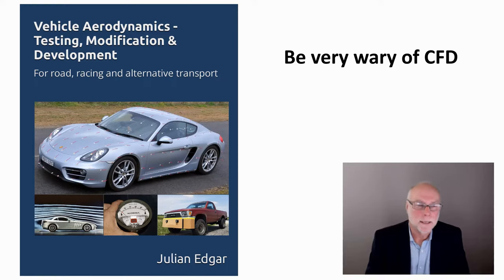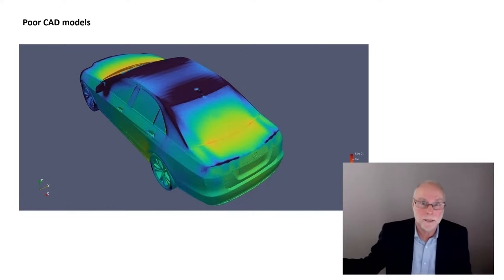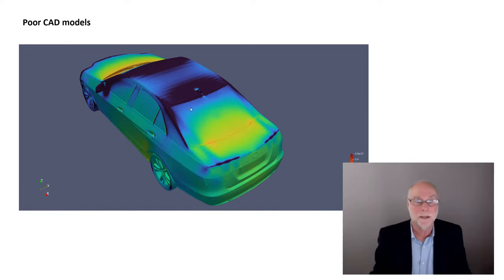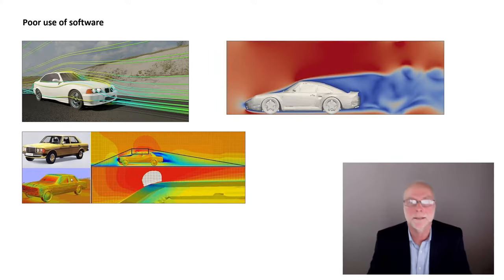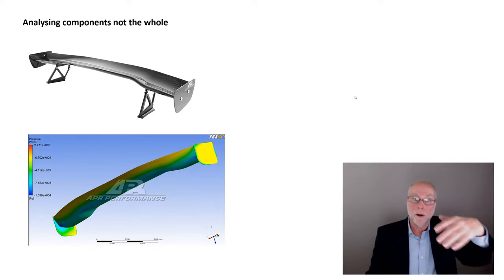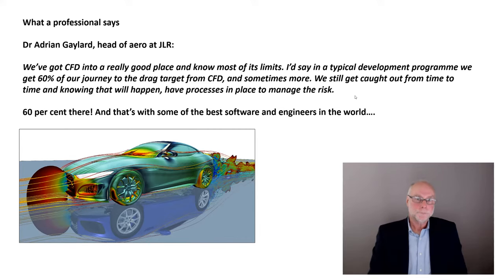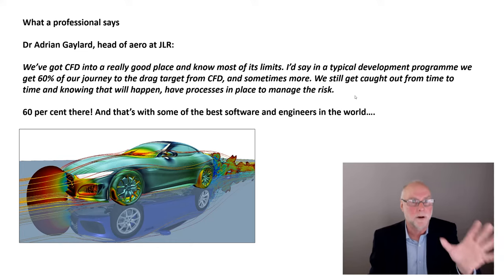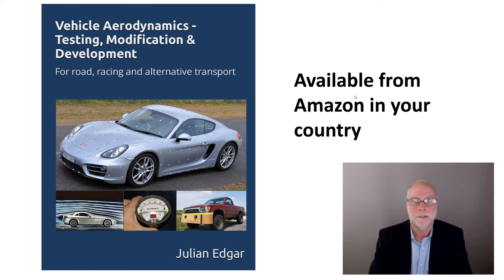Modifying your car? Be very wary of CFD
Nearly all amateur CFD on the web is wrong - and often massively wrong. In this video I look at why that is the case. or Amazon in your country.